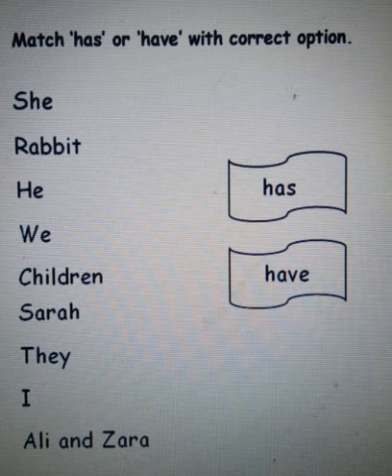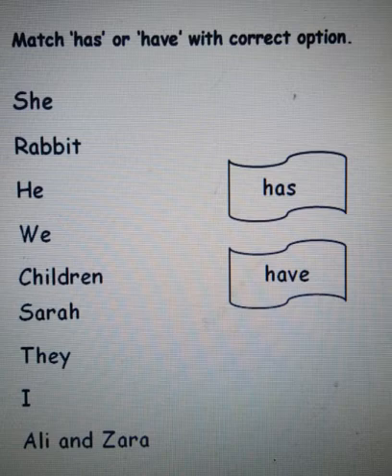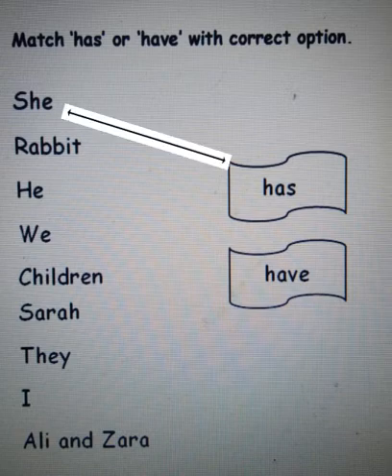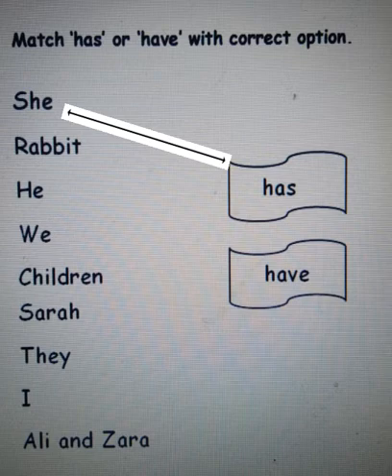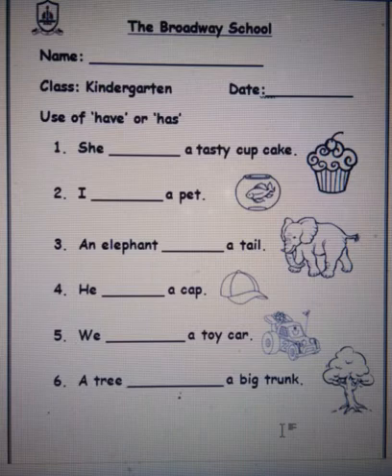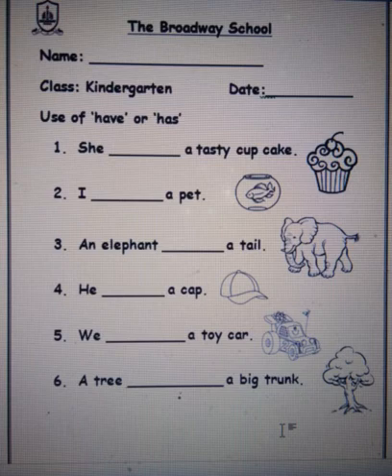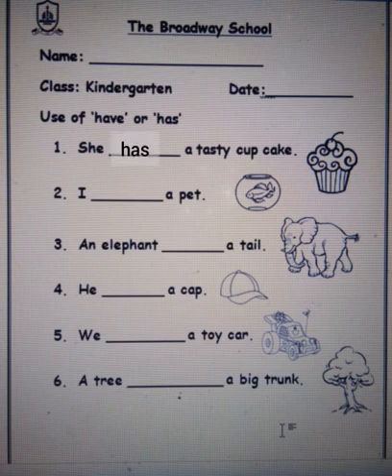KG | English | Concept of Has & Have | Lecture 6 | The Broadway School